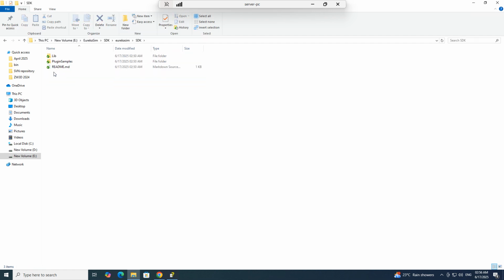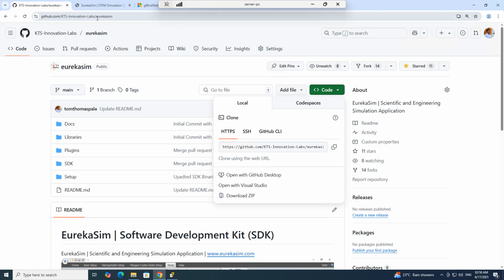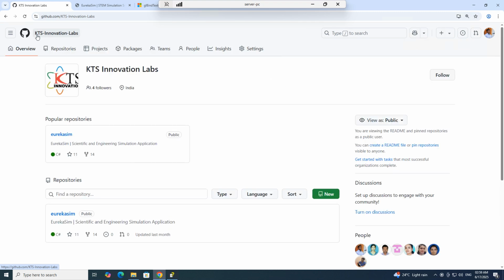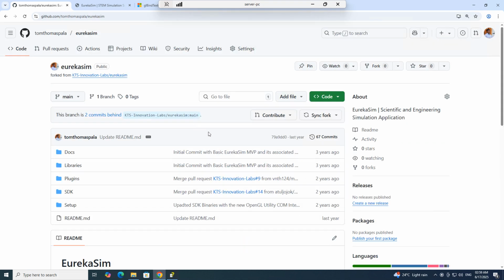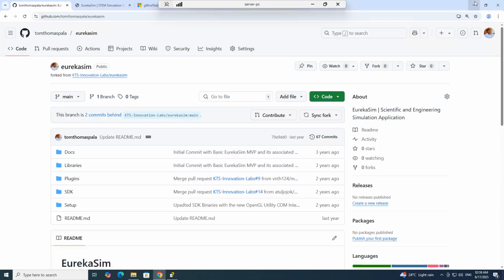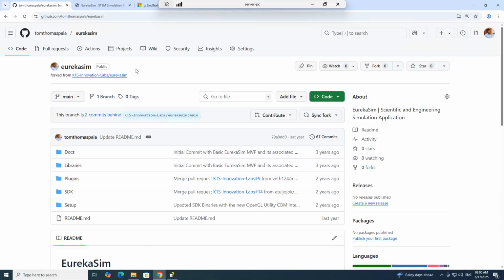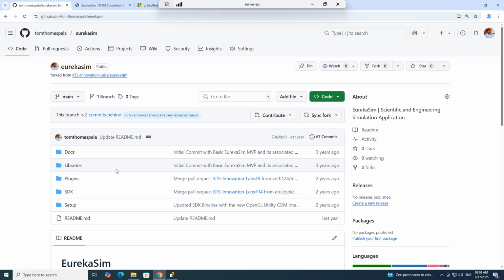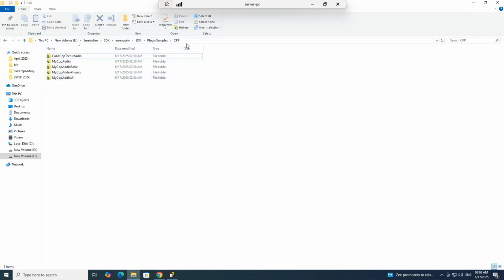EurekaSim Plugin Development SDK | Part 2 | Fork the Github Repo